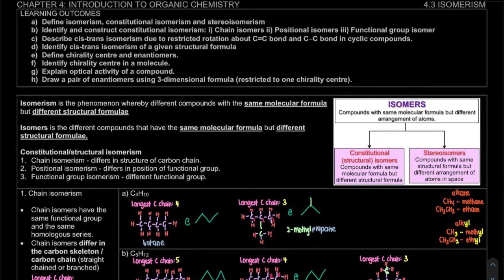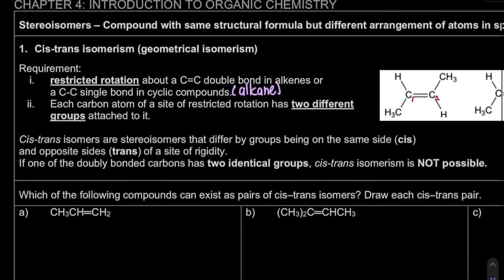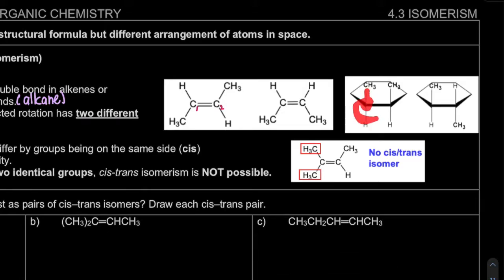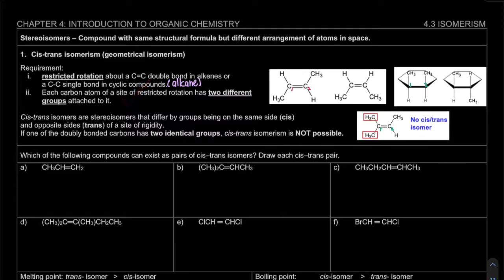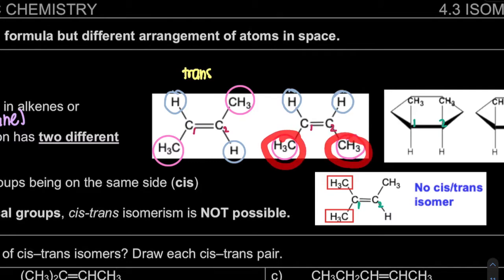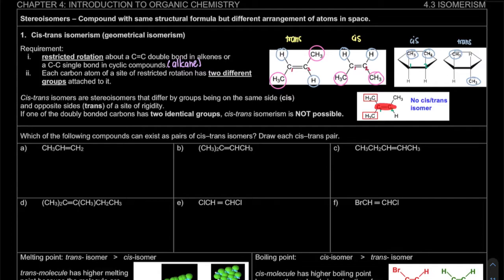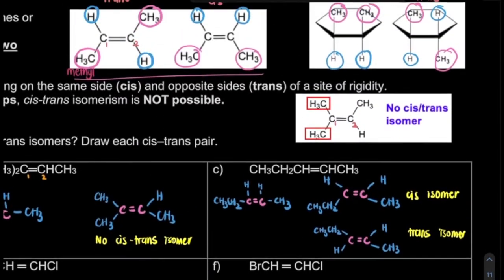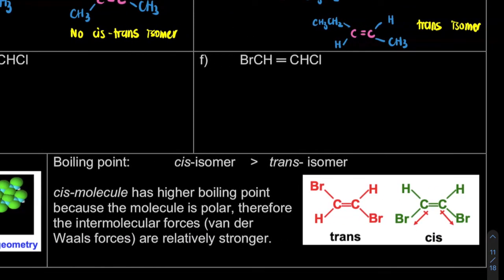4.3 Isomerism - Cis-Trans Isomerism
Learning Outcome
4.3 c) Describe cis-trans isomerism due to restricted rotation about C=C bond and CC bond in cyclic compounds.
4.3 d) Identify cis-trans isomerism of a given structural formula

Page 11

0:00 Introduction
1:00 Requirement
5:37 Example a
7:10 Example b
8:17 Example c
10:30 Melting point
11:00 Boiling point